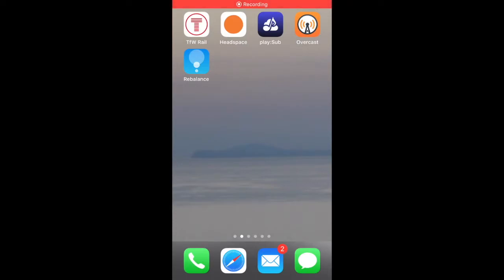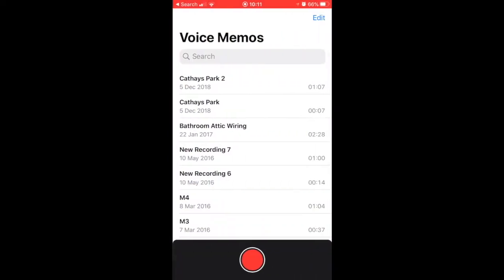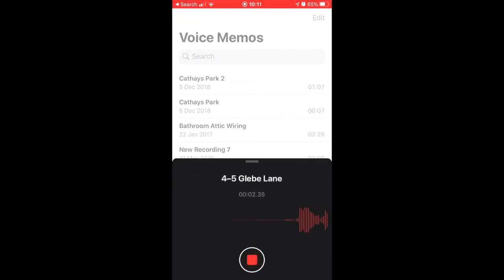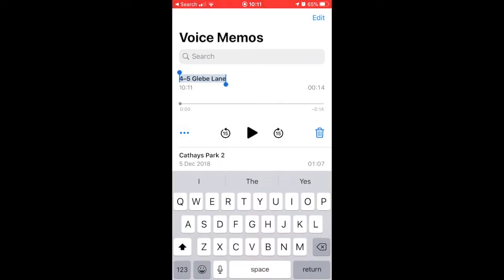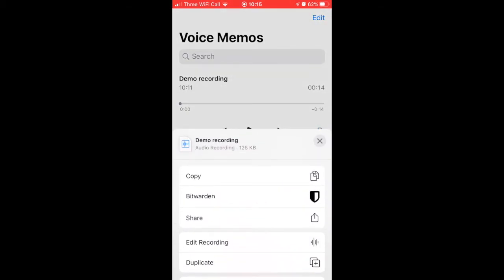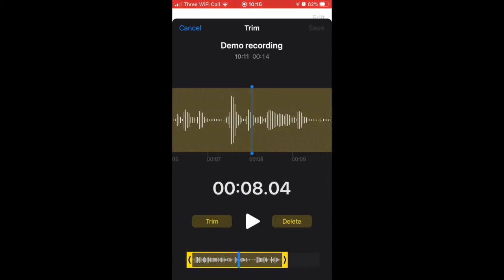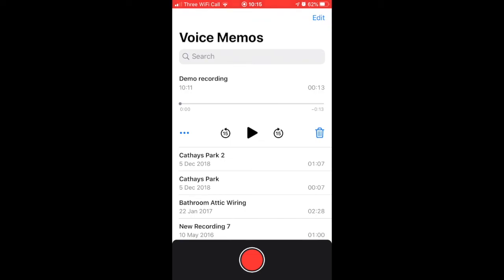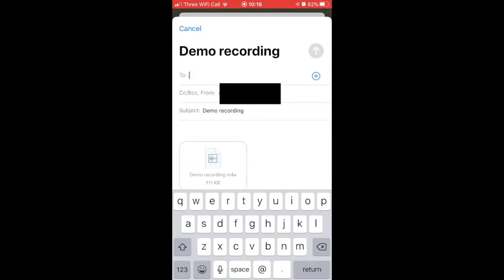Voice Memos App Tutorial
A very quick guide to making a recording using the iPhone (and iPad) Voice Memos app